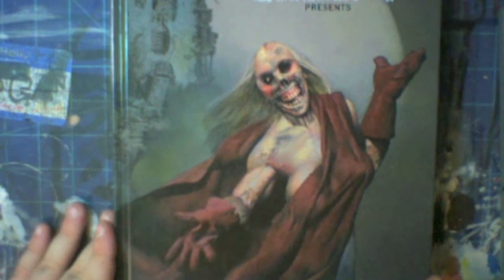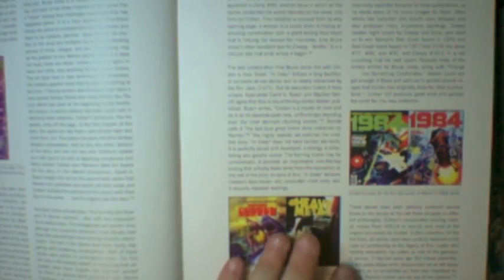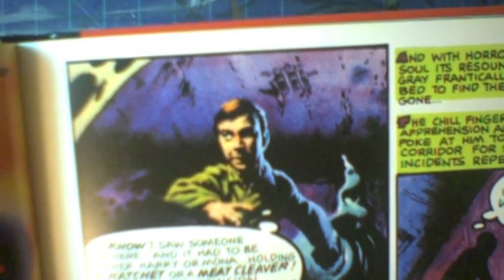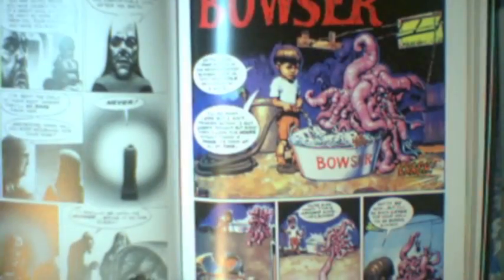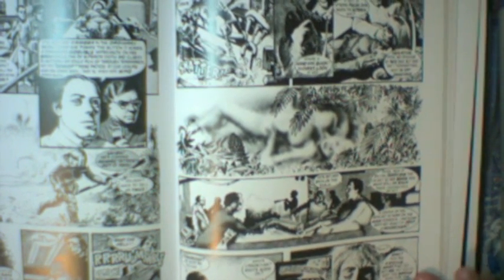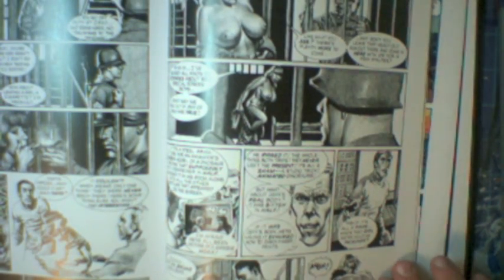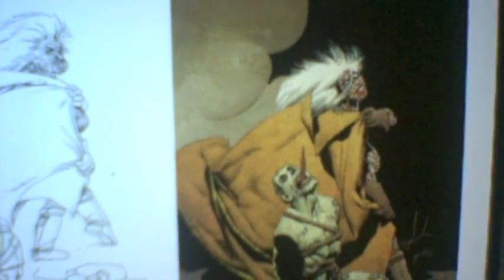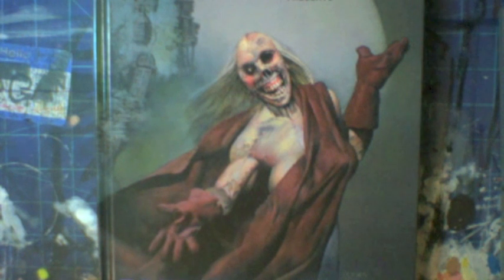Richard Corben Review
Here is the 4th artist review video in the series, Richard Corben is one of the original artist for Warren publishing's Creepy and Eerie magazines and his work is known through the world. He is a master of the macabre and horror.